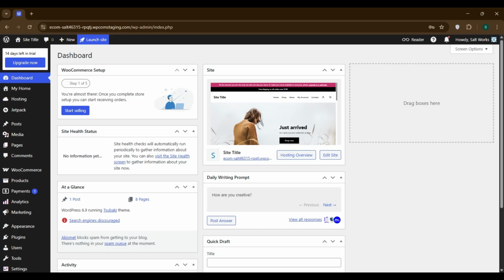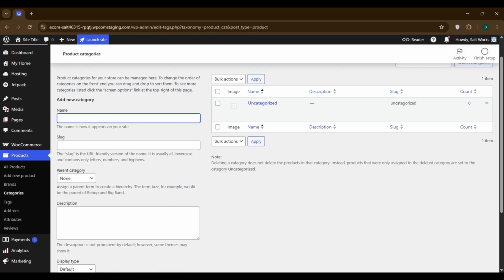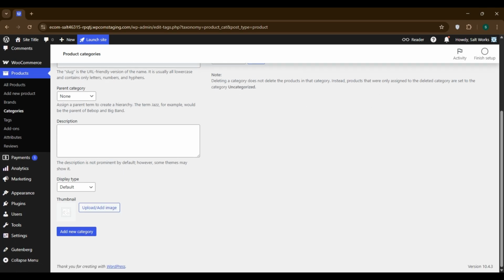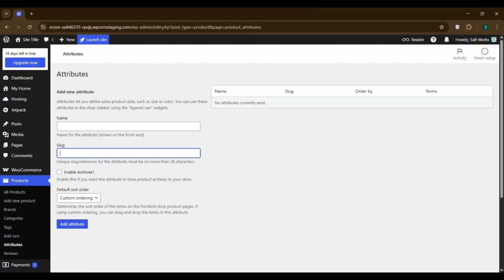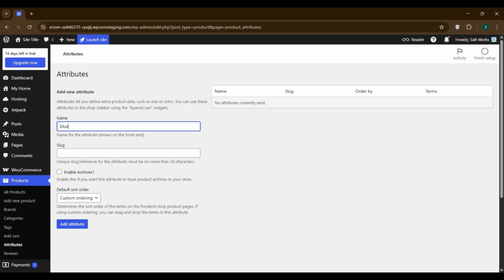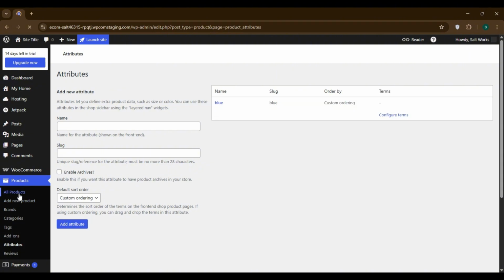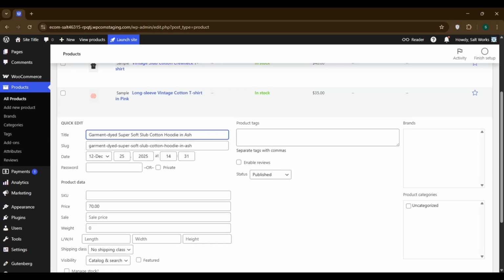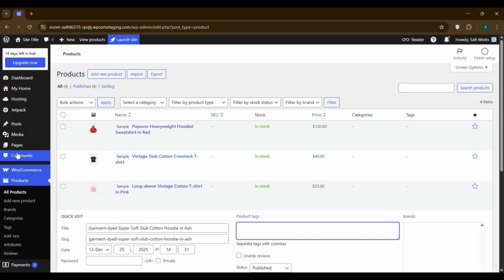How to Create a Clean Product Structure in WooCommerce Free 2025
Want to organize your WooCommerce store and make it easier for customers to find products? 🚀
In this step-by-step tutorial, I’ll show you how to create a clean product structure in WooCommerce for 2025 — even using the free version.

You’ll learn how to:
✅ Organize products by categories and tags
✅ Create a logical product hierarchy for easy navigation
✅ Use WooCommerce features to streamline your store
✅ Improve user experience and store management

By the end of this guide, your WooCommerce store will be clean, organized, and ready to boost sales!